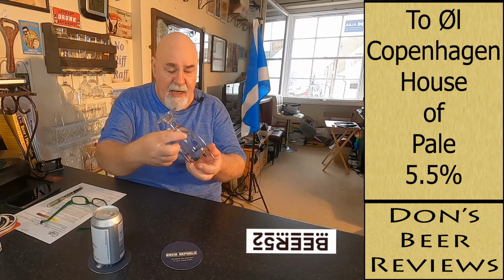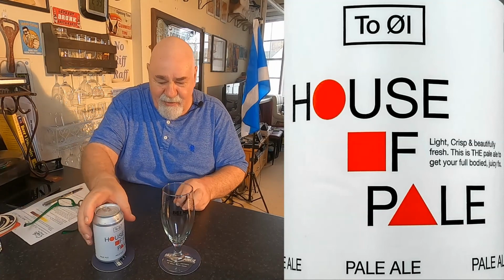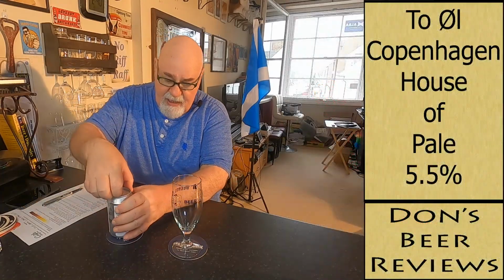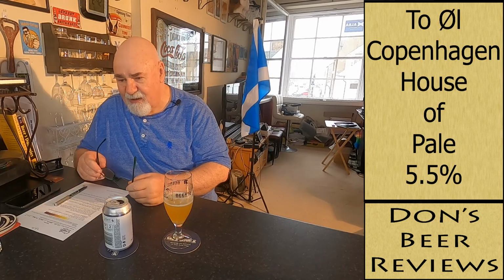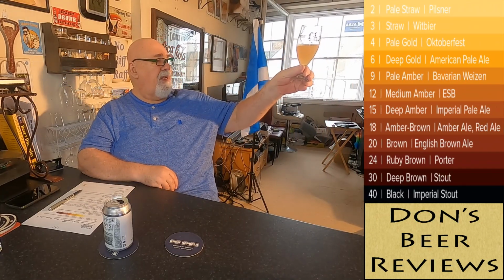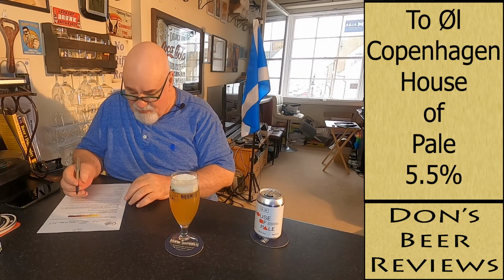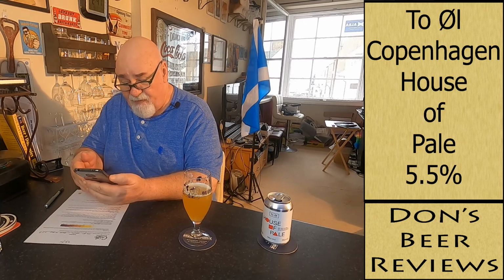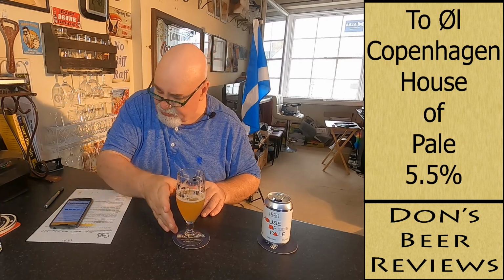Beer Review №84 - Denmark - House of Pale - To Øl, Copenhagen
Brewery: To Øl, Copenhagen
Beer: House of Pale 5.5% ABV 37 IBU
Style: Pale Ale - New England
Ingredients: water, hops, malted oats, yeast..
Light, Crisp & beautifully fresh. This is THE pale ale to get your full-bodied, juicefix.

House Of Pale is one of the recipes we’ve taken from our beloved mad laboratory in Copenhagen, BRUS. A New England Pale ale with Ekuanot hops. It’s seen many changes and tweaks over this year, experimenting with hop doses and overall ‘crispiness’ - and now we’re pretty sure we’ve got exactly what we’ve been looking for.

Bought from Beer52

Sound recorded on UHF Wireless Lavalier Microphone System, FULAIM WM300
Lights: